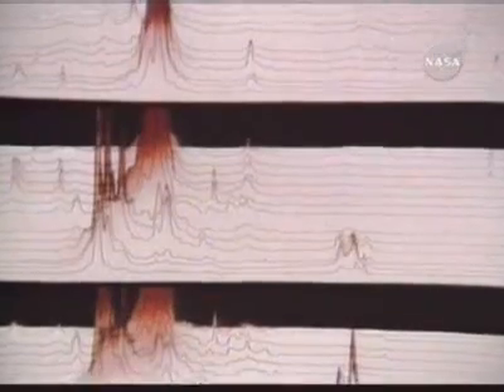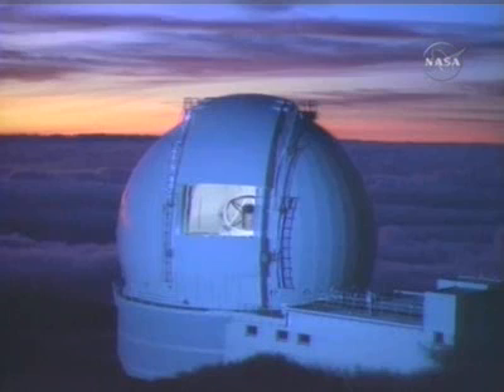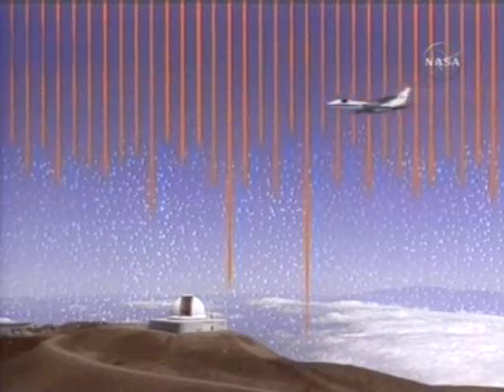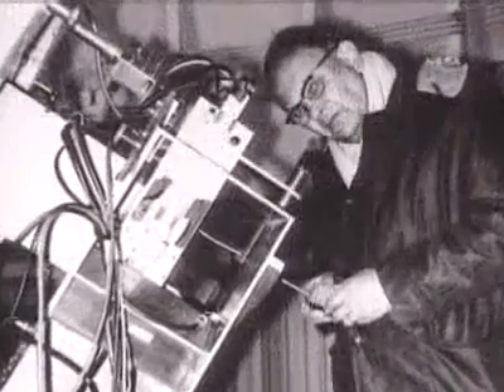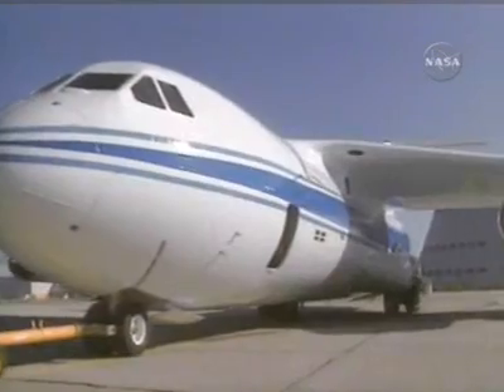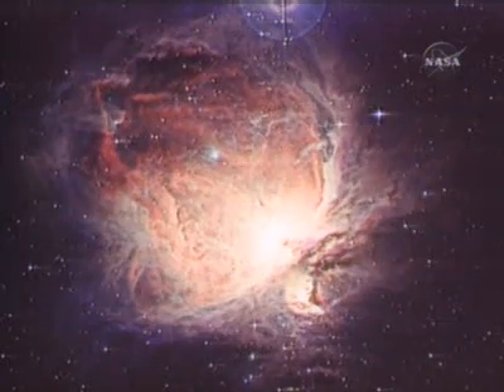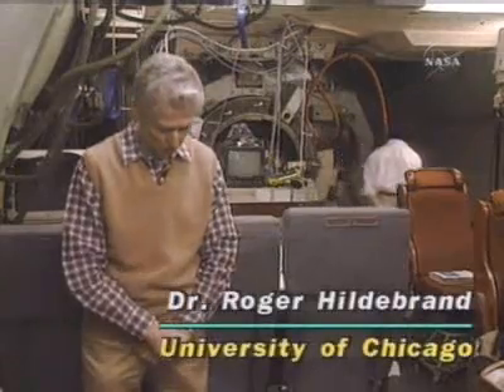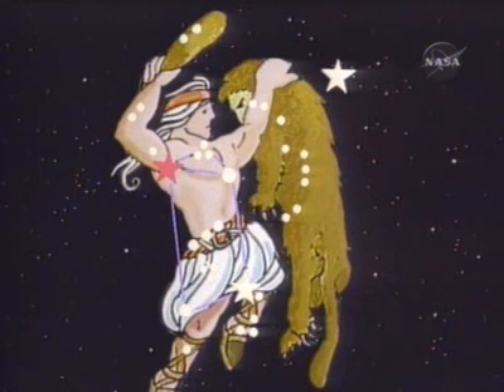Kuiper Airborne Observatory (KAO)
Credit:NasaTVThe Kuiper Airborne Observatory (KAO) is an airplane that flies above most of the Earth's atmosphere with an infrared telescope. KAO allows scientists to gather astronomical data that is unavailable from Earth.